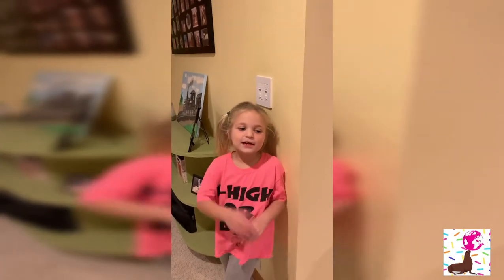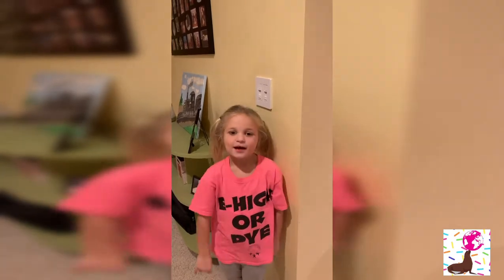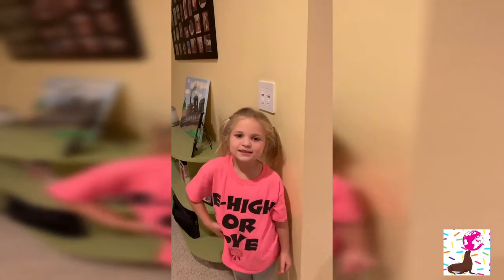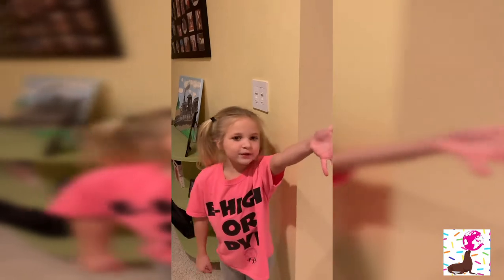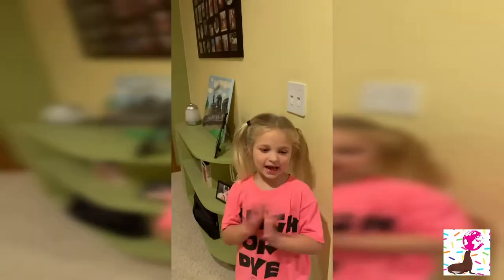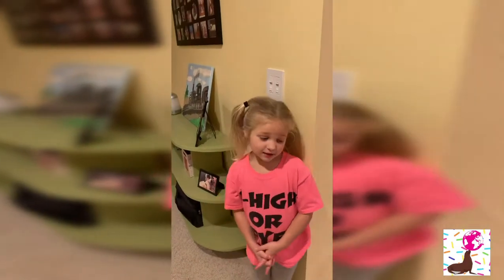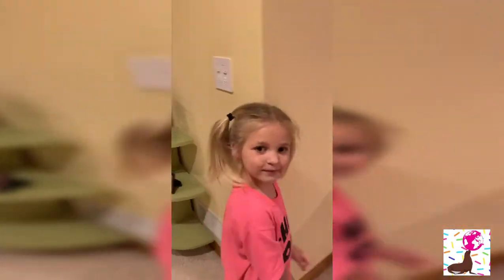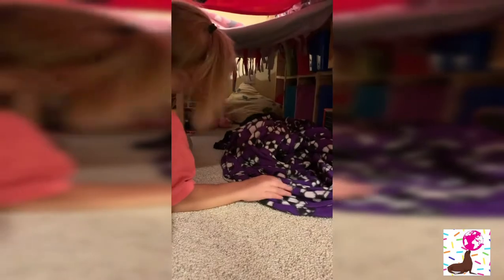Fort Building Fun!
Jessica gives a tour of Seel Kids Fort!